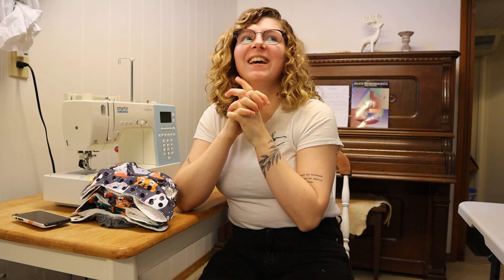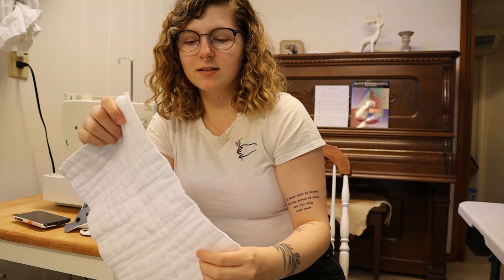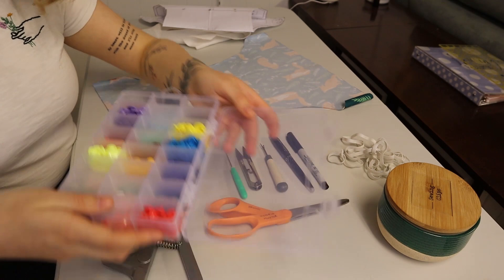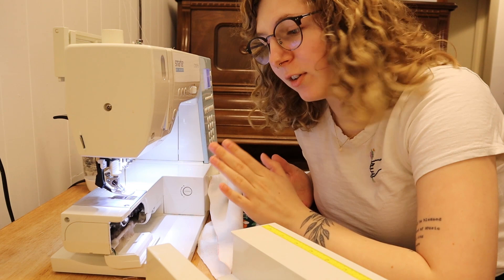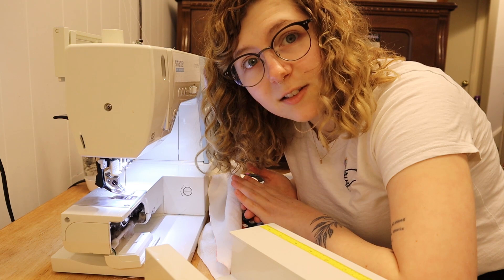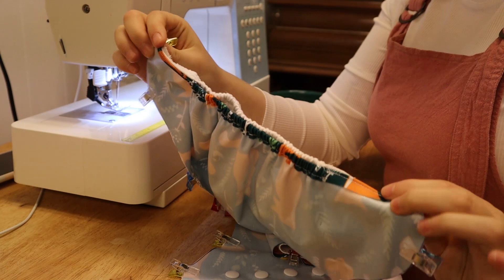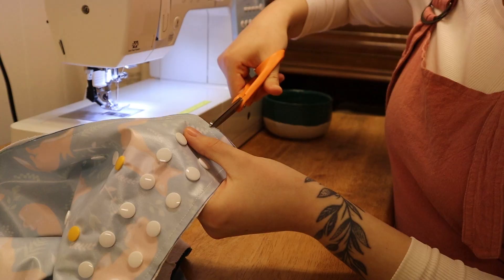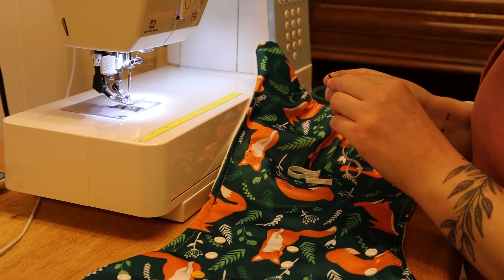DIY Cloth Pocket Diapers // Sewing Tutorial // Free Pattern Included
⌓ Helpful links ⌓